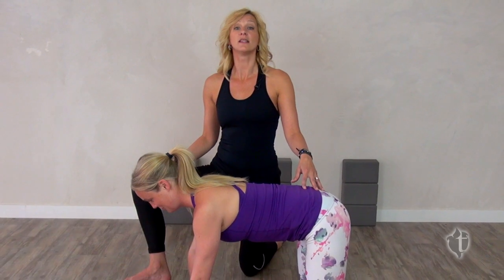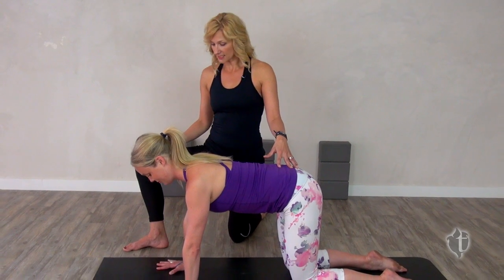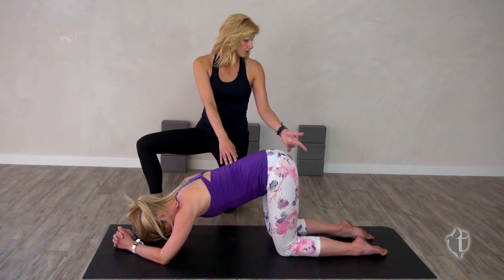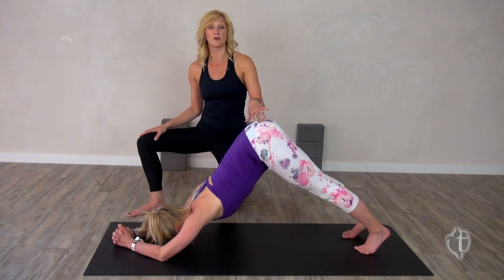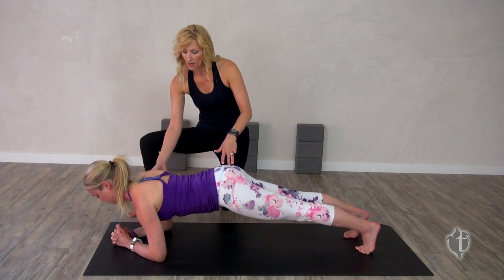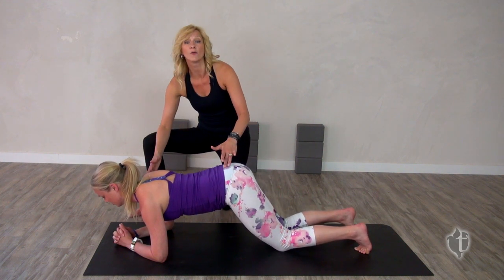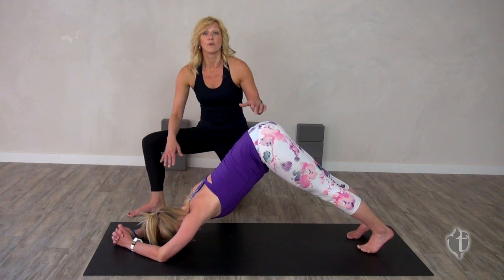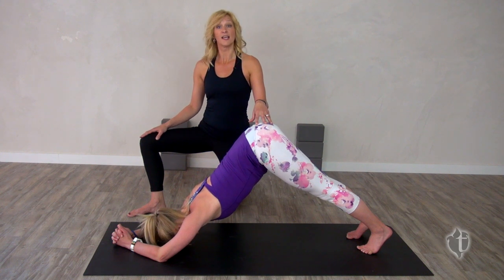Perfect Yoga Pose for Depression & Fatigue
Got the winter blahs? Just feeling down? Take 60 seconds and bust out this move - it's the perfect yoga pose for inspiring happiness. Yoga Pam explains why.

Like this pose? Why not share it, like it, tweet it, and pin it?  Think  you've got a better yoga pose for combating a bad mood or the winter blues?  Tell us about it in the comments below.

Happy stretching!

Thanks to Pam Rader and model Sarah Wolton from The Hot Box Yoga studio in Kelowna, BC